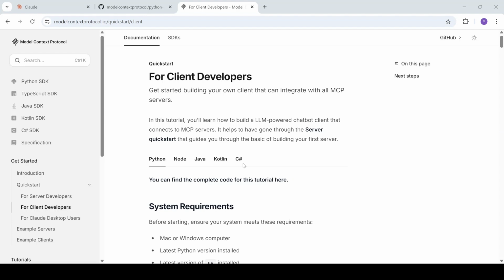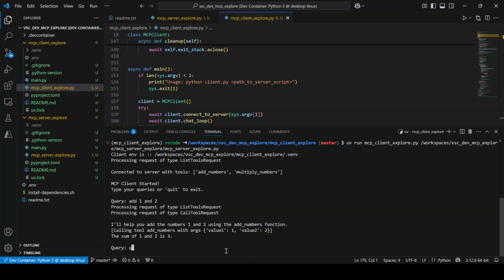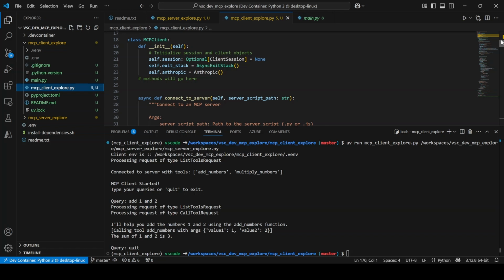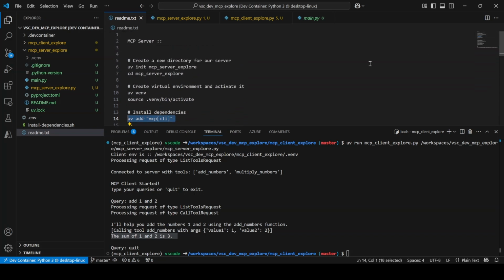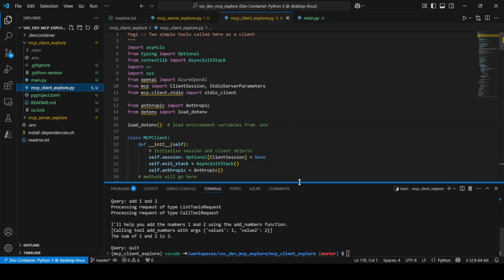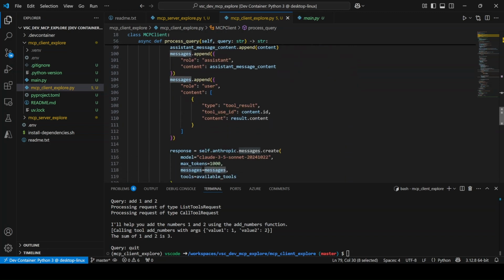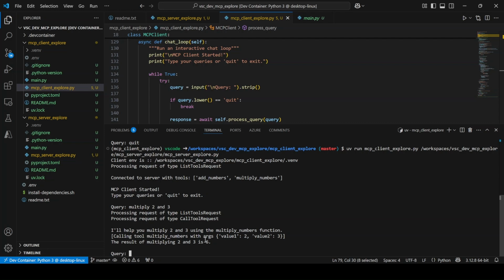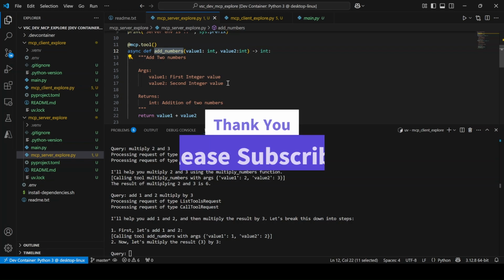MCP Server and Client Implementation on Linux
The world is going crazy on MCPs

MCP helps with the creation of agents and workflows utilizing LLMs. Large language models often require integration with data and tools, and the MCP offers:

An expanding array of pre-configured integrations that your LLM can directly connect to.

However we are not going to use Claude Desktop
We will have simple implementation in the server and client within Visual Studio Code with DevContainer.
Implementation will be on Linux (Debian 12)